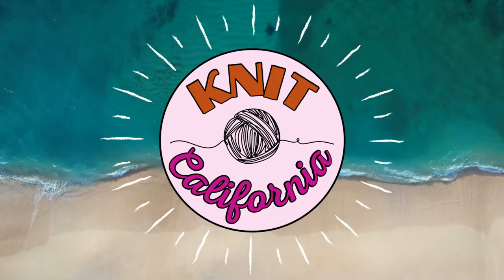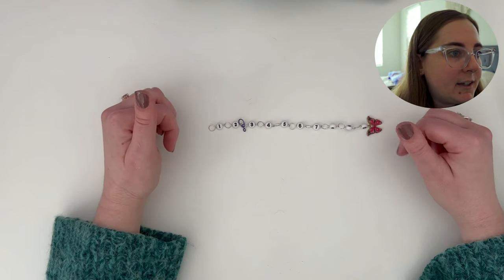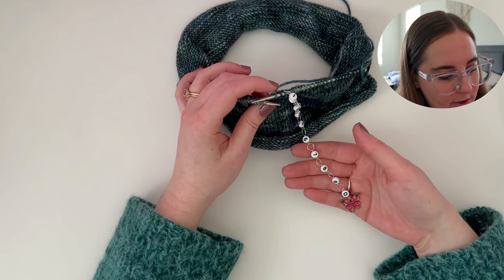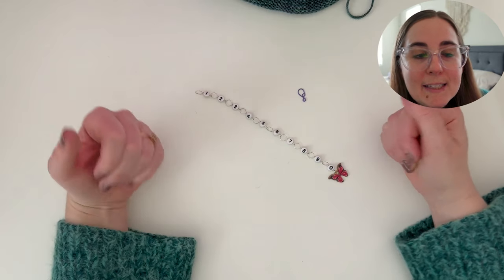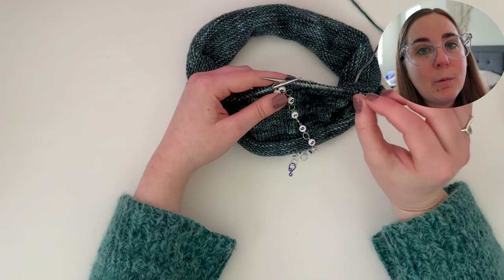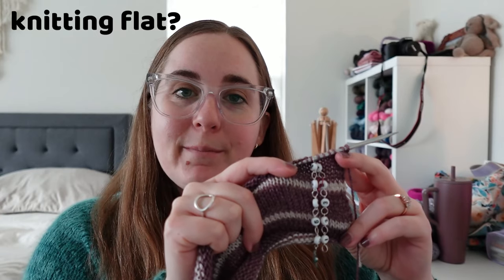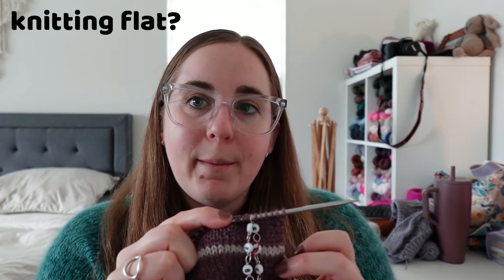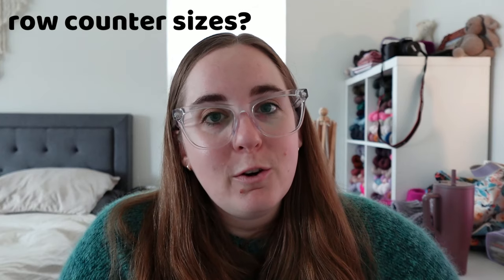How to use a Chain Row Counter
Hi and welcome to a Knit California tutorial on how to use a Chain Row Counter!

Amazon Favorites: I have put together a list of all my favorite knitting tools, needles, crochet hooks, blocking tools, and more over on Amazon

0:00 Intro
0:23 Disclaimer
1:00 Agenda
1:24 What is a Row Counter?
2:46 Basic Use
4:03 How to Count Up
5:31 How to Count Down
8:13 Row Counter Benefits vs other tracking methods
8:58 Row counter from sliding off knitting needles?
9:27 Use on flat knitting?
10:06 Use on pattern repeats less than 10 rows?
12:01 Row counter sizes?
12:47 Outro